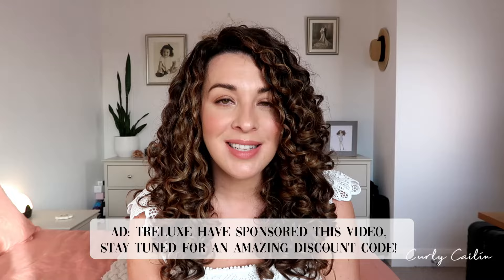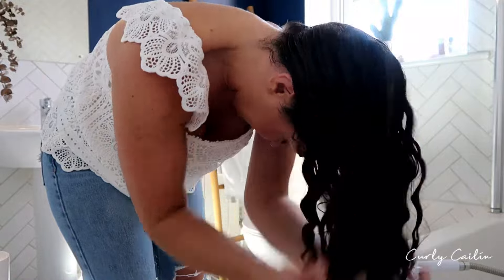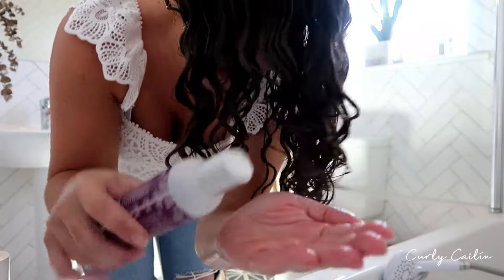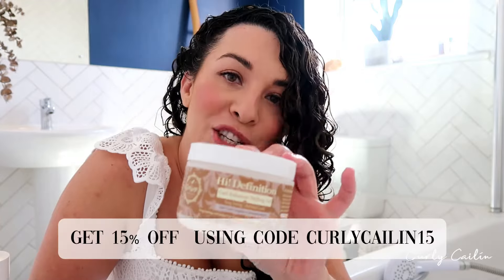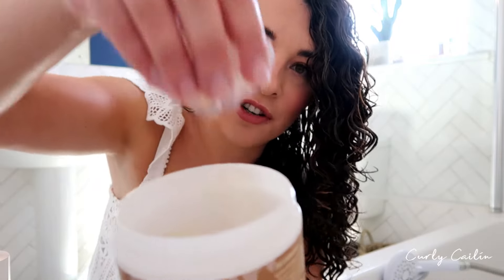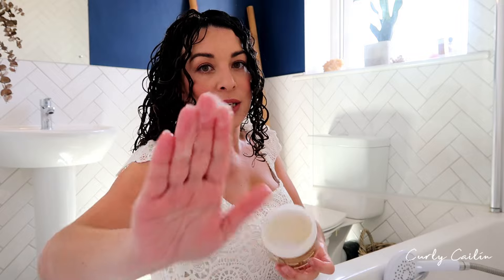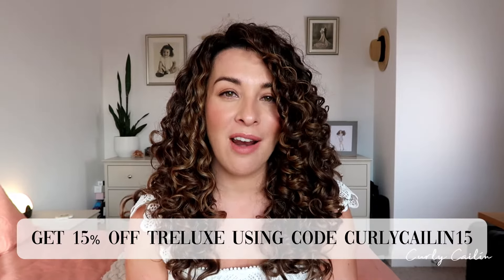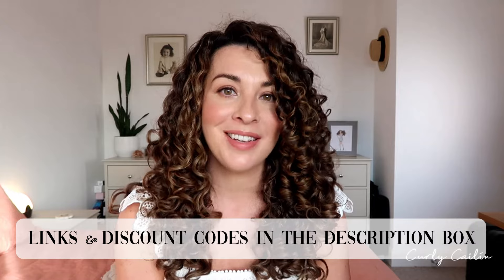Curly Hair Styling Routine Using TréLuxe | Curly Cailin | AD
Definition Curl Enhancer Gel! You can read my review of the full TréLuxe product line

TréLuxe have some amazing deals for Thanksgiving, Black Friday and Cyber Monday this year.

Thanksgiving Sale
  ·         Valid 11/22-11/26
  ·         Valid 11/27-11/29
Cyber Monday Sale
  ·         Valid 11/30
  o    Spend $75 or more, get $22 OFF: code: CM22
  o    Spend $55 or more, get $14 OFF: code: CM14
  o    Spend $35 or more, get $7 OFF: code: CM7
  o    Spend $15 or more, get $2 OFF : code: CM2

Make sure and check out my blog, full of tips, advice and recommendations for curly hair, following the curly girl method and CG Beauty!

Sponsored content enables me to continue providing free content, create organic content and keep my blog free from Google Ads. However, this hasn’t influenced the content provided in this video. This in no way affects you, the price you pay, or the way in which I talk about products featured in this video.